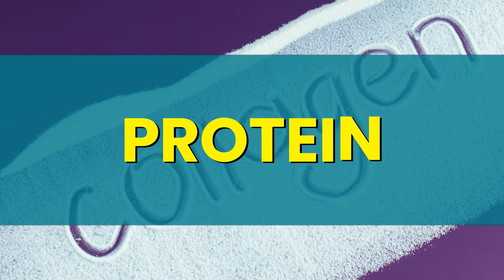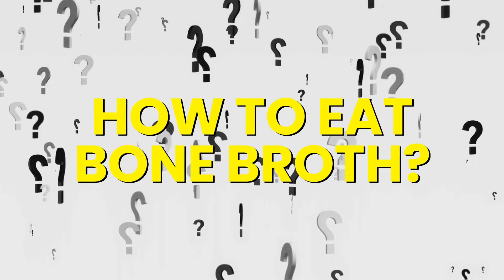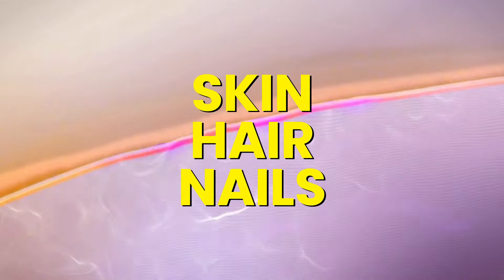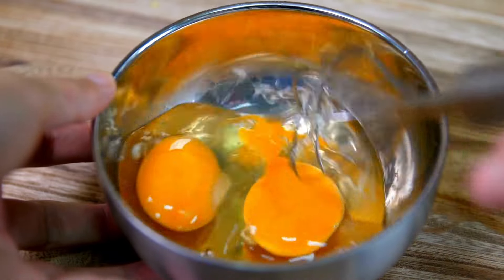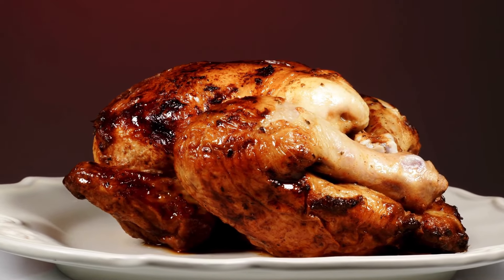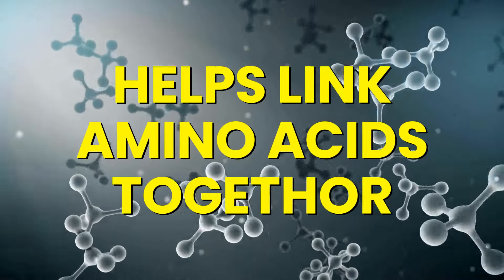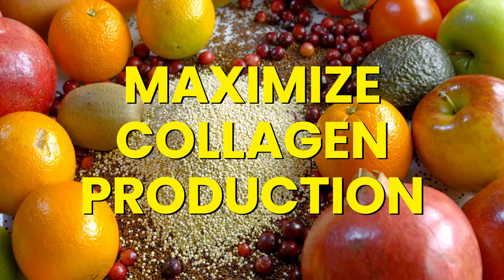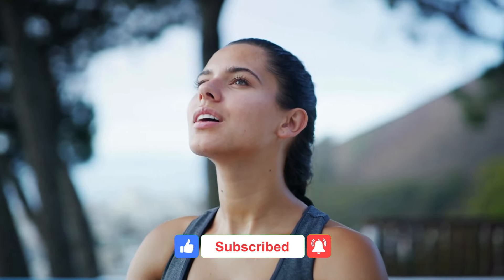Collagen RICH Foods (8 Surprising Foods) Anti Aging Benefits!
Eat these 8 Collagen Rich foods to Revitalize Your Skin, Hair, Nails and Joints. Boost your collagen with ease! Collagen is a protein that naturally occurs in our bodies, helping to keep our skin firm and elastic.

It also plays a crucial role in building and maintaining bones, cartilage, and tendons. When we’re young, our bodies produce plenty of collagen, keeping our skin smooth and joints healthy.

But as we get older, collagen production slows down, leading to wrinkles, sagging skin, and weaker joints. The good news is that we can boost our collagen levels by eating certain foods.

Whether you’re aiming to improve your skin’s elasticity, strengthen your joints, or support your gut health, these collagen-rich foods can give you the boost you need.

1. Bone Broth
Bone broth is rich in collagen, which helps keep your skin supple, joints healthy, and hair shiny. It’s made by simmering animal bones in water for up to 24 hours. You can drink it straight, use it in soups, or as a base for other dishes.

2. Spirulina
Spirulina is a type of blue-green algae that contains high amounts of collagen. It’s great for skin, hair, and nails. Add spirulina to smoothies, juices, or sprinkle it on salads to easily boost your collagen intake.

3. Sardines
Sardines are packed with collagen and omega-3 fatty acids, which reduce inflammation and support joint and skin health. They’re also rich in vitamins A and B12. Enjoy sardines in sandwiches, salads, or straight from the can.

4. Eggs
Eggs are an excellent source of the amino acids needed to produce collagen. Eating eggs regularly can help keep your skin firm and your body strong. Incorporate them into your diet by scrambling, boiling, or making omelets.

5. Organ Meats
Organ meats, like liver and kidney, are rich in collagen and nutrients that support joint health. Although not everyone enjoys organ meats, eating them occasionally can provide significant health benefits. Alternatively, you can focus on bone broth for similar benefits.

6. Skin-On Chicken
Chicken with the skin on is a top source of collagen. The skin helps maintain healthy, elastic skin and supports the repair of damaged tissues. Roast chicken with the skin on for a collagen-rich meal, or add it to salads and sandwiches.

7. Shellfish
Shellfish like shrimp, oysters, and clams are excellent sources of collagen. They also contain selenium and vitamin B12, which support overall skin and joint health. Enjoy shellfish in pasta, stews, or grilled with herbs and spices.

8. Citrus Fruits
Citrus fruits like oranges and lemons are high in vitamin C, which is essential for collagen production. Incorporate citrus fruits into your diet by drinking fresh juice, adding lemon to water, or zesting citrus into various dishes.

Maximizing Collagen Production
To boost collagen production, stay hydrated, reduce sugar intake, eat antioxidant-rich foods, exercise regularly, and get plenty of sleep. These habits help protect and maximize collagen levels in your body.

Summary of Collagen Benefits
Collagen is essential for youthful skin, strong joints, and healthy hair and nails. It also supports gut health and cardiovascular health. By incorporating collagen-rich foods and healthy habits into your routine, you can improve your overall well-being.